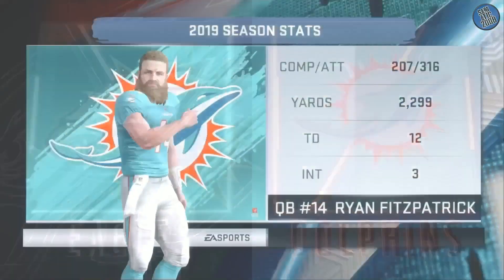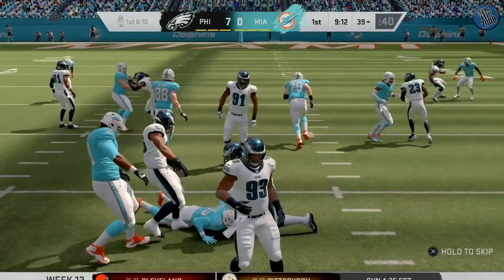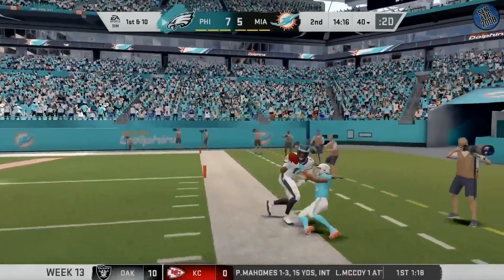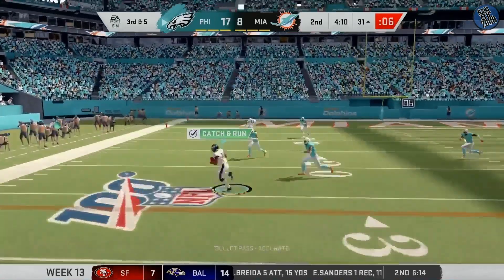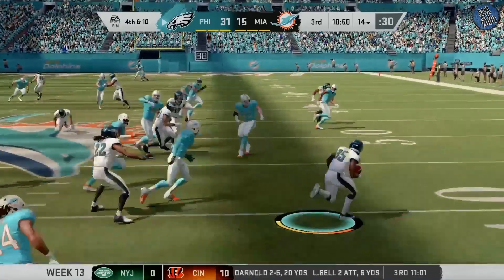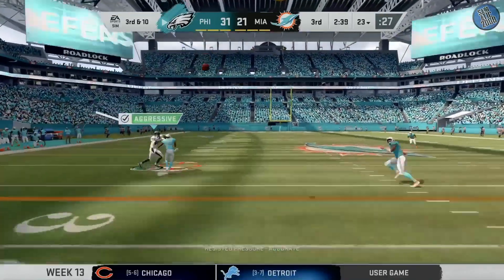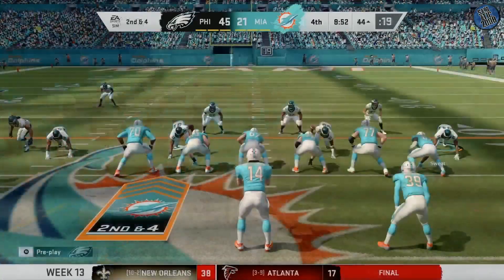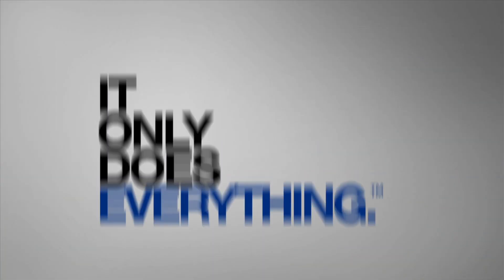Eagles vs. Dolphins Week 13 Highlights | M20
The Philadelphia Eagles take on the Miami Dolphins during Week 13 of the 2019 NFL season